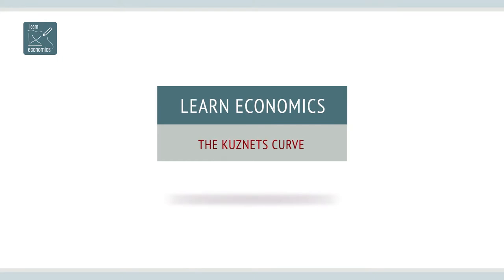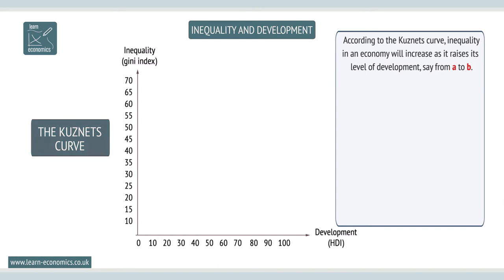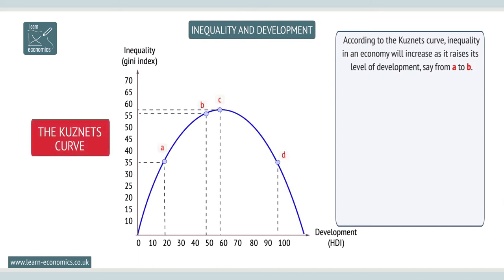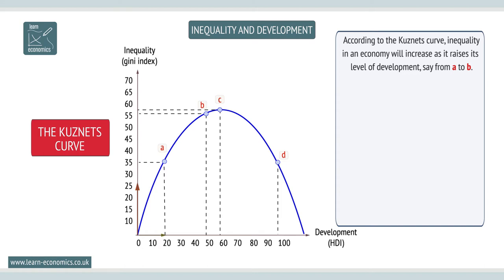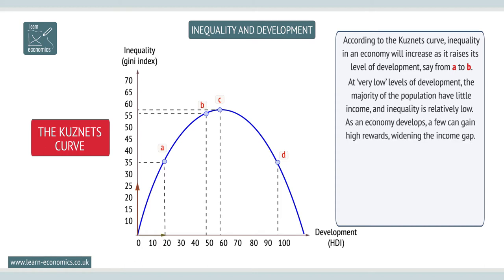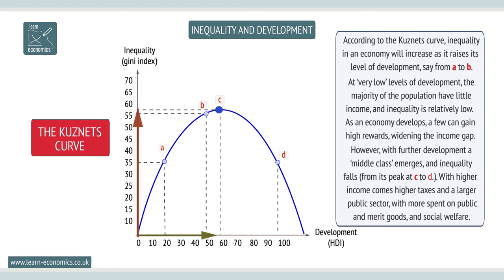Inequality and development The Kuznets Curve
The Kuznets curve indicates that inequality is lowest at both low and high levels of development. A developing economy experiences a reduction in inequality.